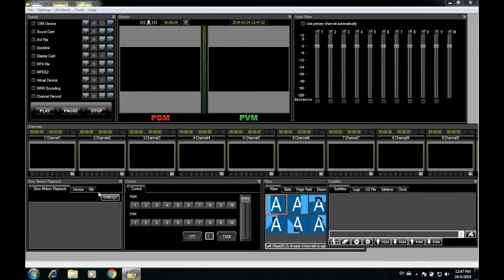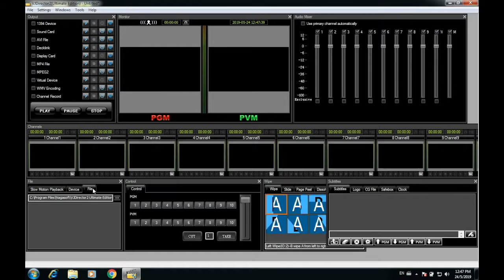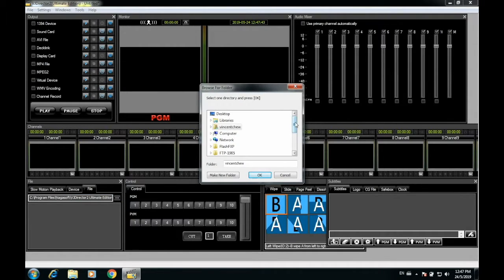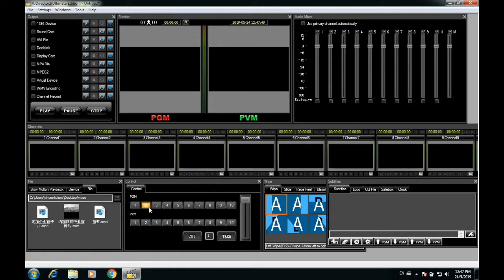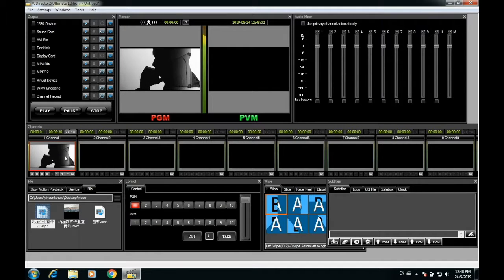Nagasoft Live Production Software Production Tutorial - How to use File in VJDirector2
This is a demonstration of how to use file in VJDirector2 software.